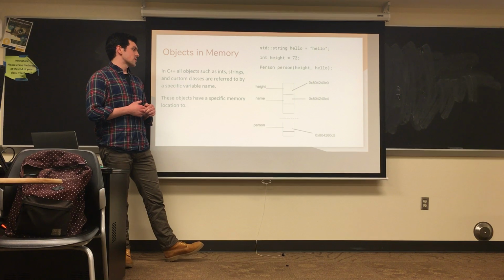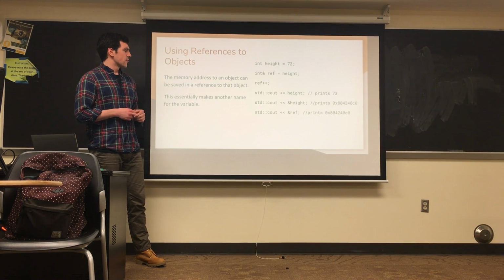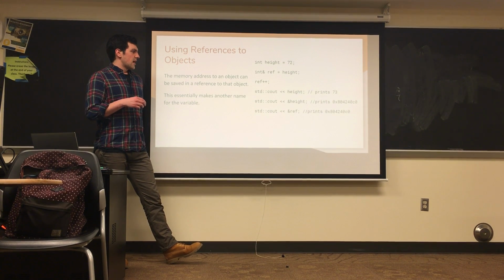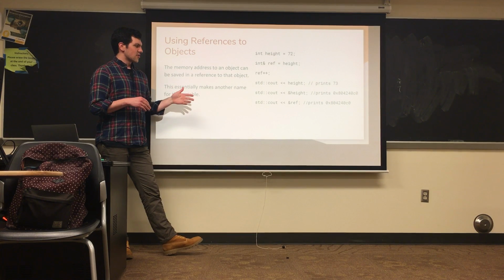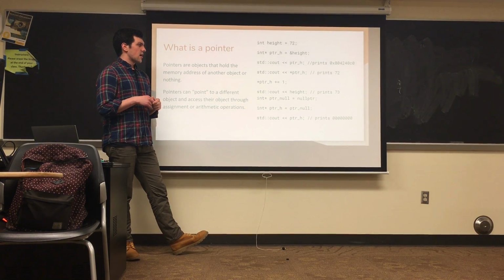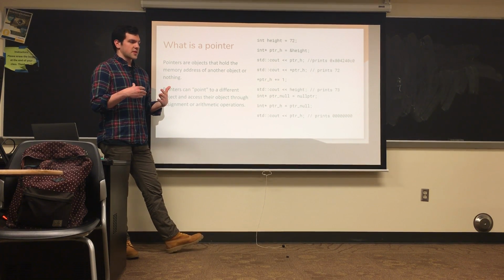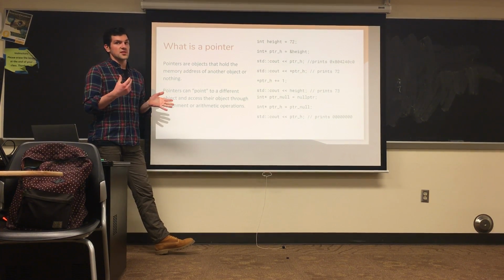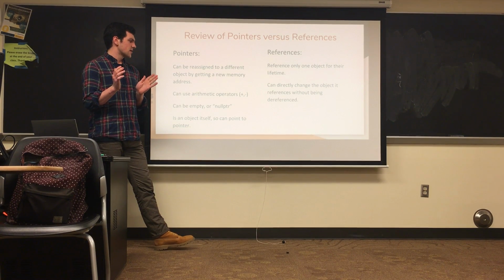Adam Udovich - EECS 280 IA App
Video for Adam Udovich's EECS 280 IA Application.